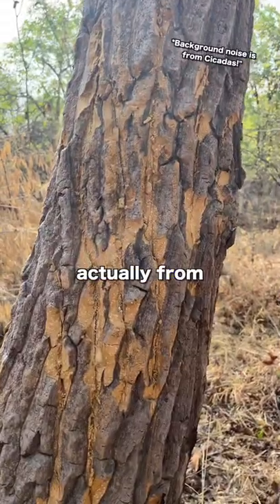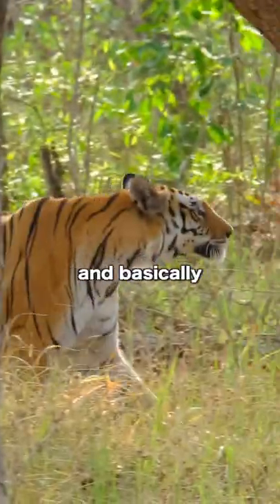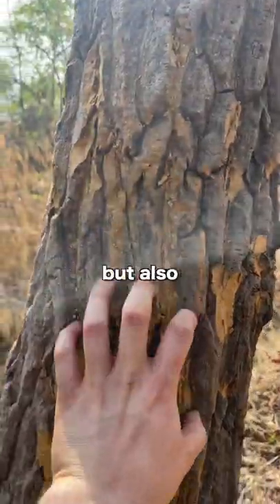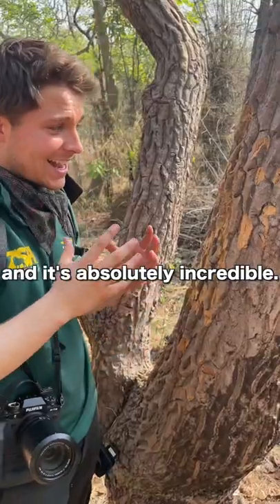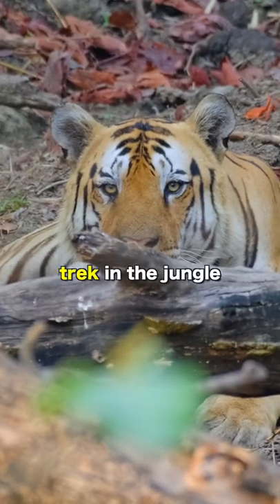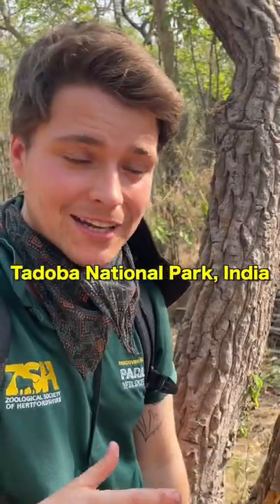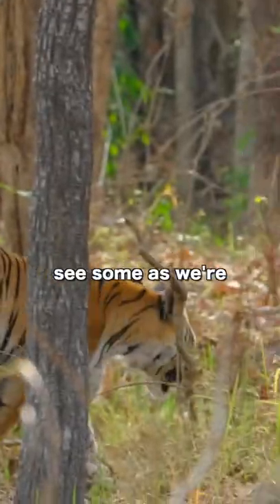I Came Across TIGER CLAWS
GEAR I USE:

Phone: iPhone 13 Pro Max
Camera: Fujifilm XT4
Lens:  Fujifilm XF 55-200mm f3.5-4.8 R LM OIS Lens

I am Cam Whitnall, a 27-year-old from Hertfordshire, England, and I live and work at my family's zoo and sanctuary; Paradise Wildlife Park & The Big Cat Sanctuary! I've grown up around wildlife my entire life and I want to share with you what I get up to at both charities and for conservation around the world!